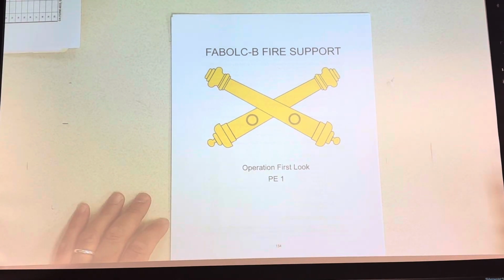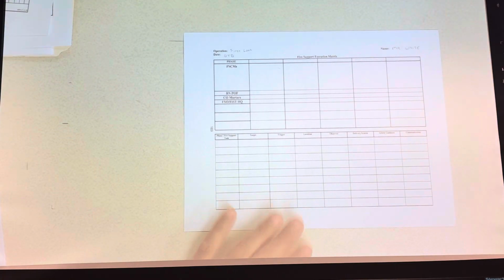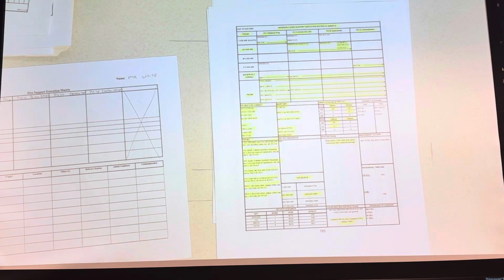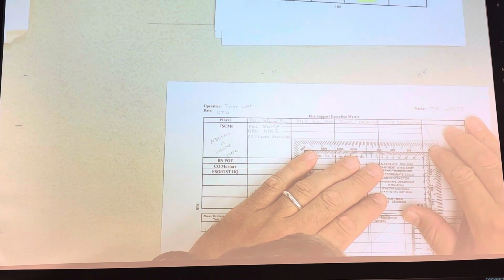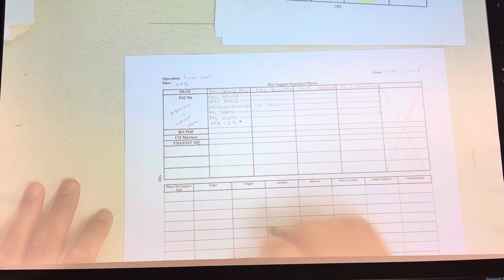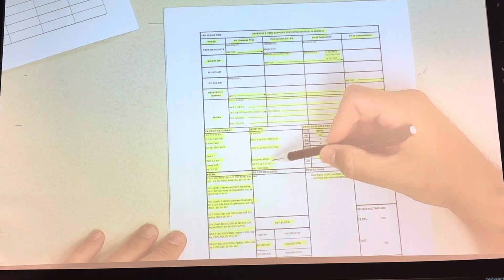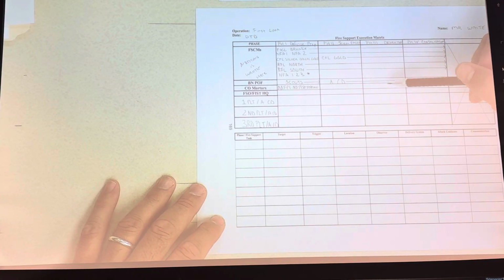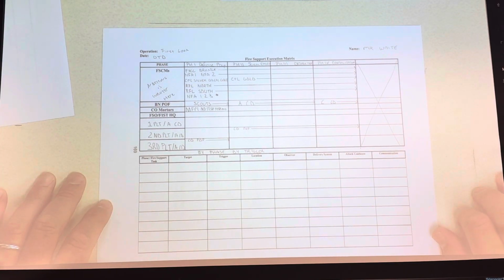OPORD First Look: Transfer all BN info to CO FSEM